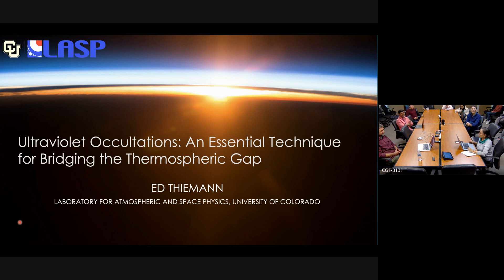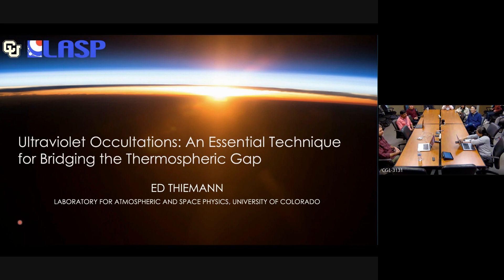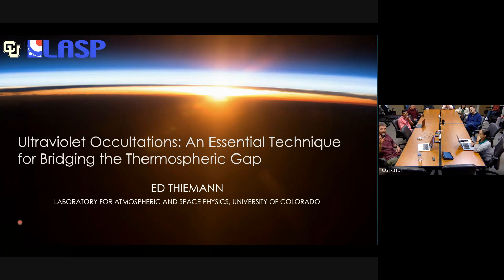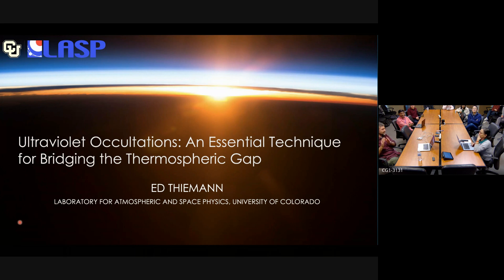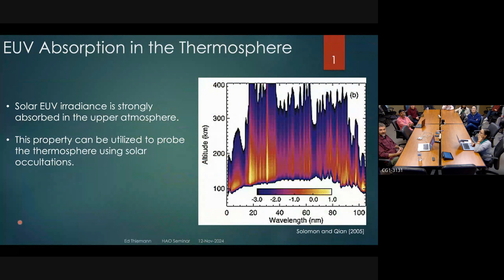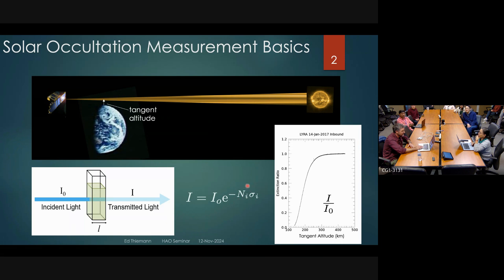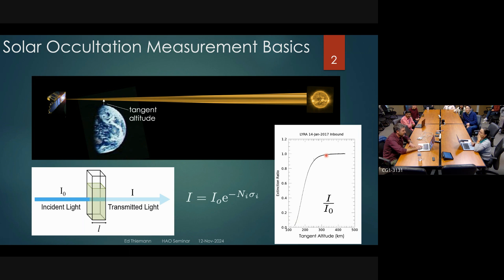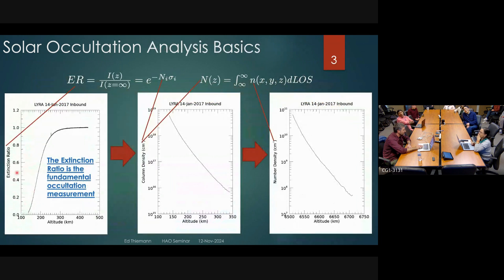Ultraviolet Occultations An Essential Technique for Bridging the Thermospheric Gap